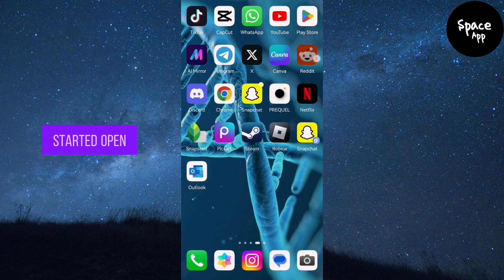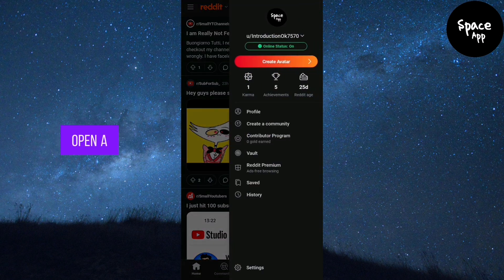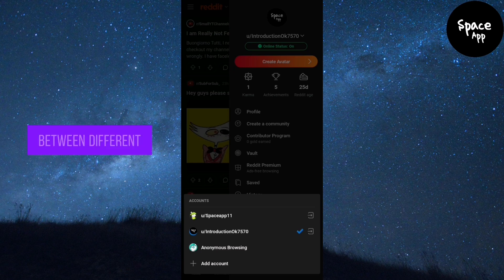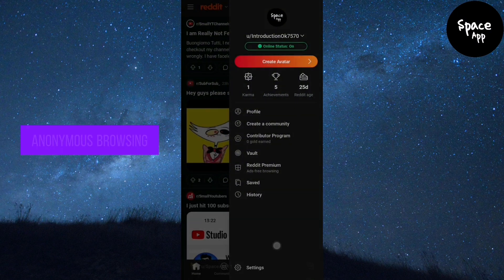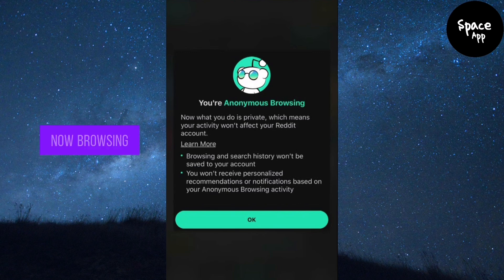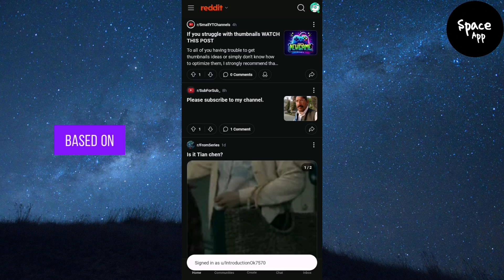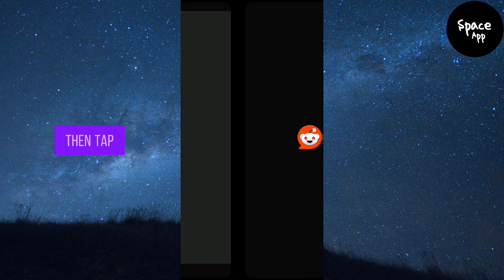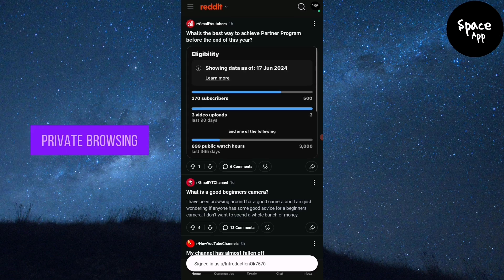How To Enable Private Browsing In Reddit | Incognito Mode Reddit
In this video, I'll show you how to enable private browsing on Reddit, also known as incognito mode. Follow these steps to browse Reddit without leaving a trace.

🔹 **Steps Covered:**
1. Opening the Reddit app
2. Accessing your account settings
3. Enabling private browsing mode
4. Using Reddit in incognito mode
5. Understanding the benefits of private browsing